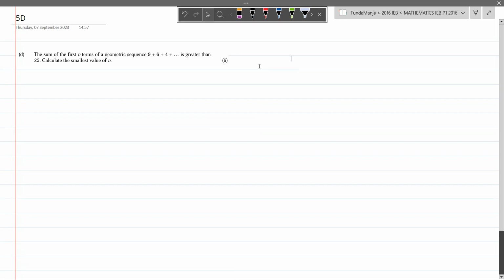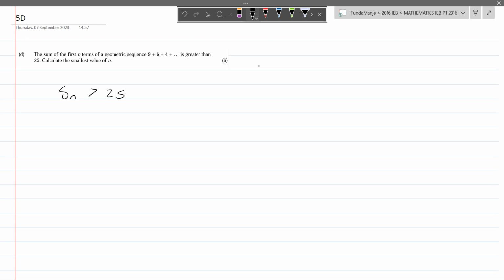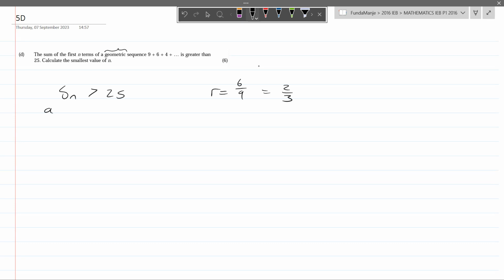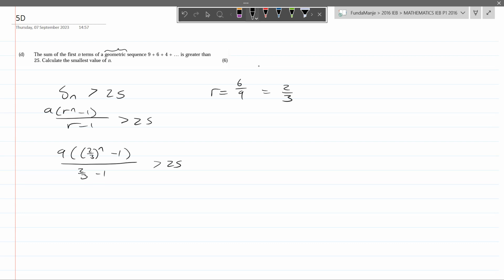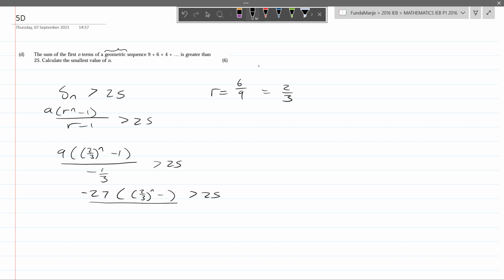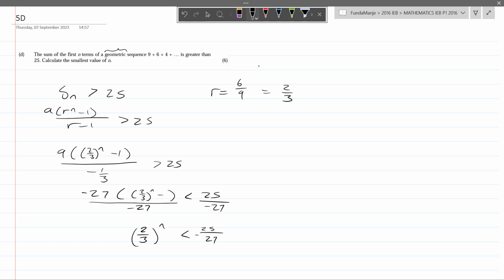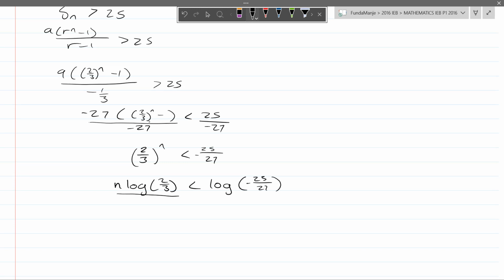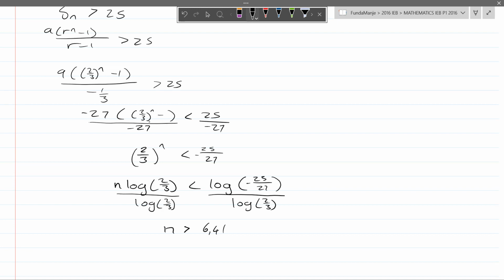Question 5 (d) Paper One 2016 - (IEB) Mathematics Matric Final Exam Paper, (South Africa)